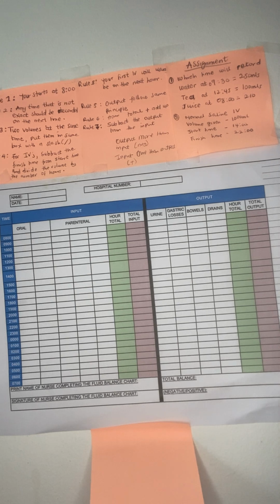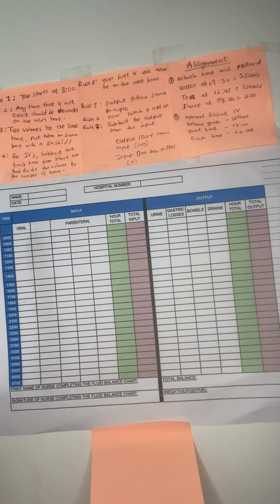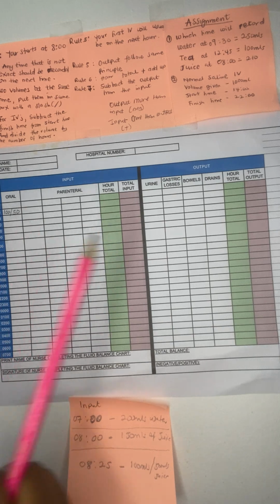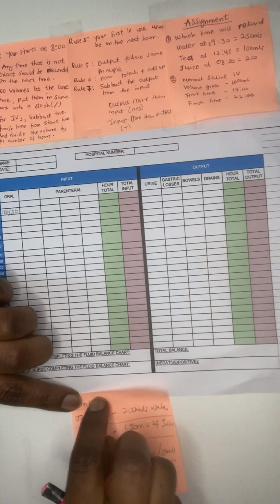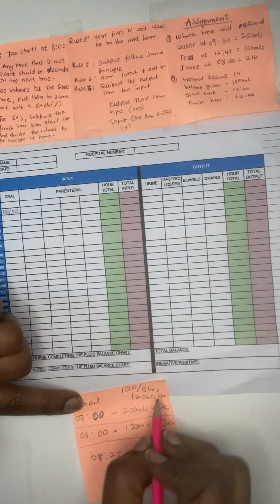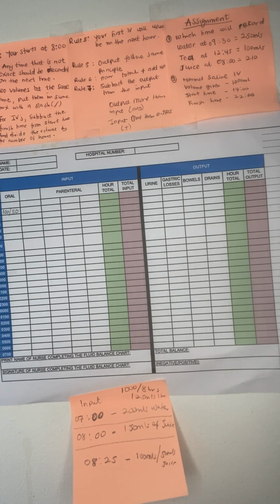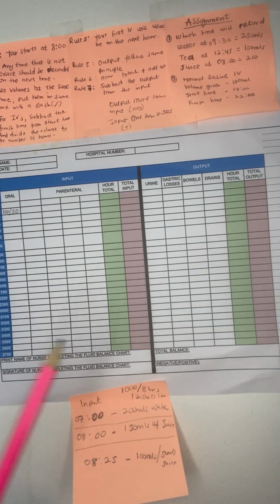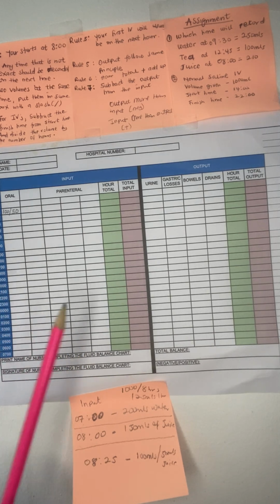FLUID BALANCE CHART DETAILED EXPLANATION